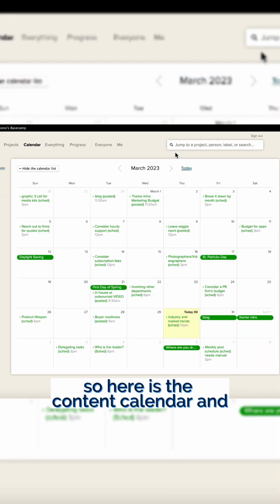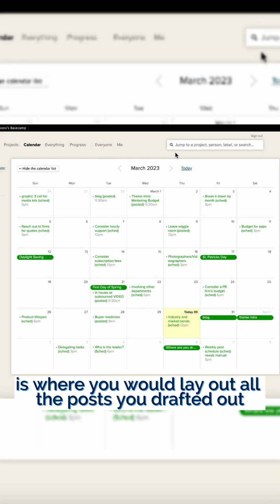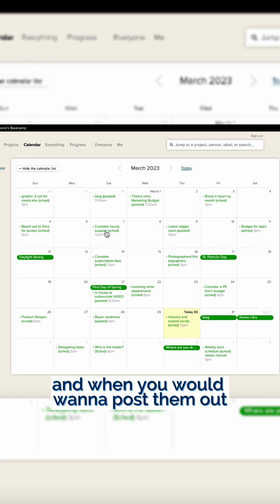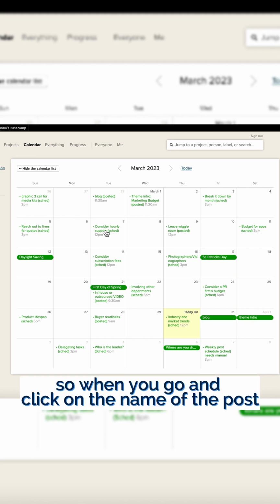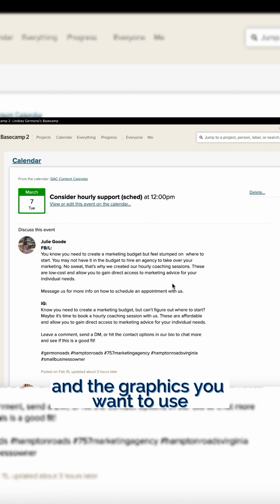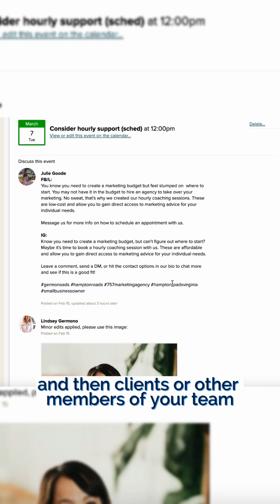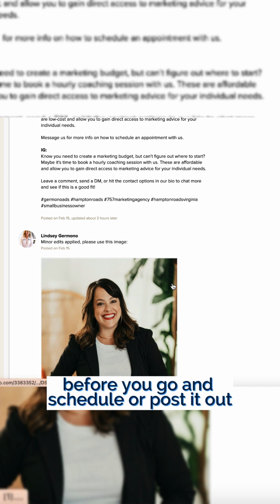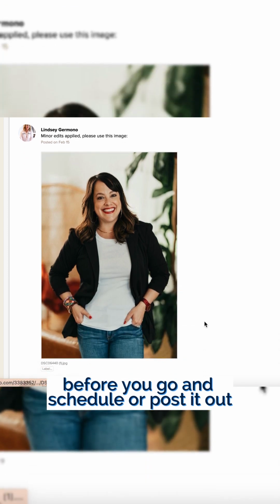Marketing Draft: Basecamp Demo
A program that we recommend for drafting is: Basecamp
Basecamp is a website where you can plan, organize, and collaborate with others on any project you are working on. At our agency, we absolutely love this program and use it daily to create monthly content calendars for our clients.

Here is a demo where we explain more in-depth what the program is and how to use it.